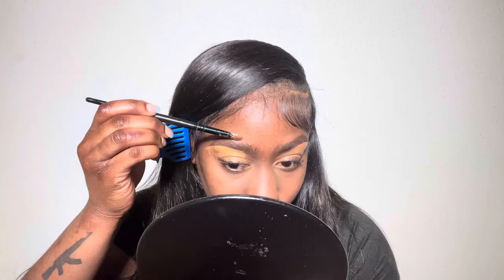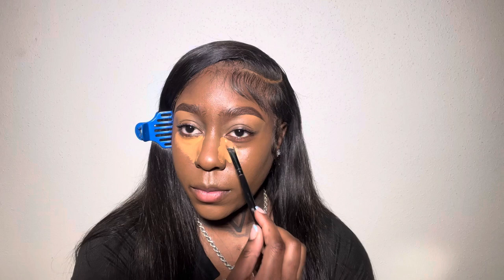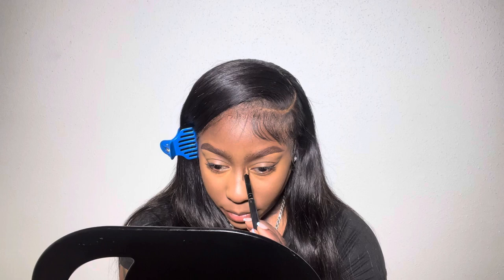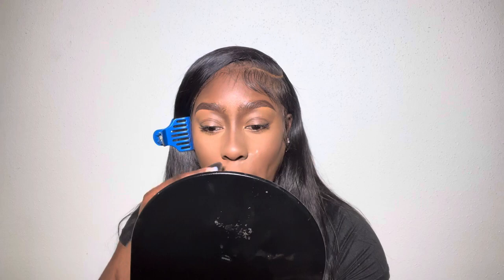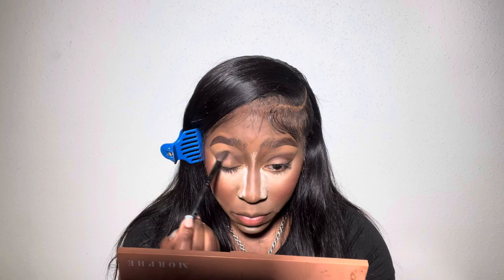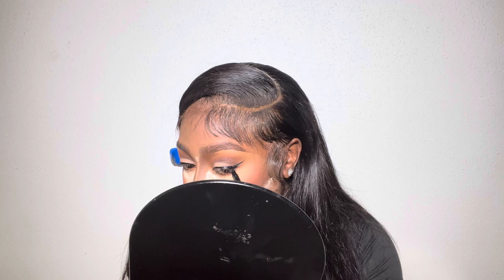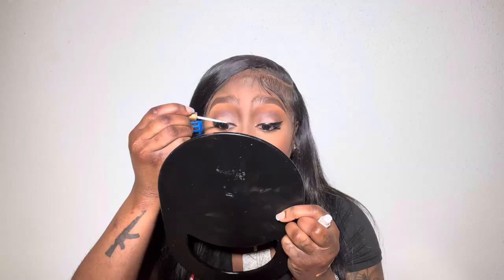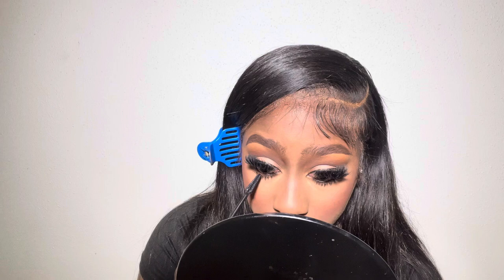Makeup Tutorial | SOFT GLAM + PERFECT RED LIP 💋💄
Mayballine fit me 355
Fawn la girl pro
Nyx warm ebony
Laura mercier setting powder
Ruby kisses contour pallet
Nika K blush
Morphe eyeshadow pallet
Mac Nightmoth lip liner
Feels so grand lippie by Mac
Setting spray nyx matte